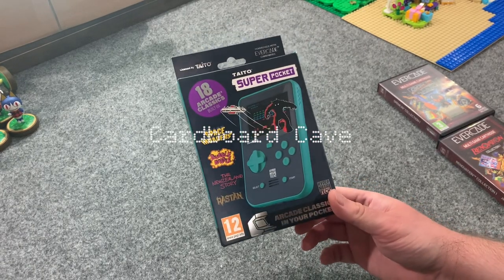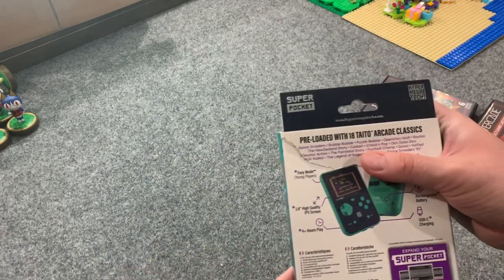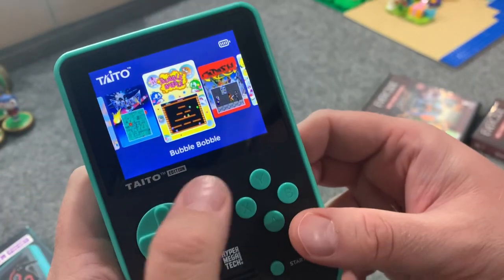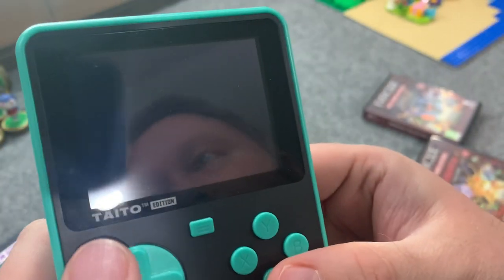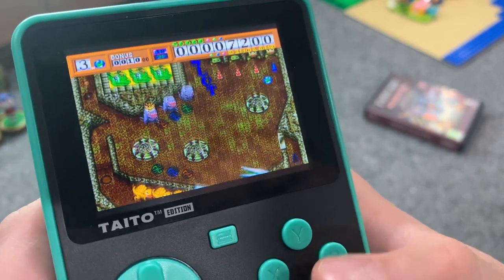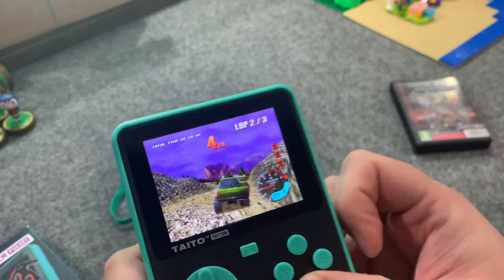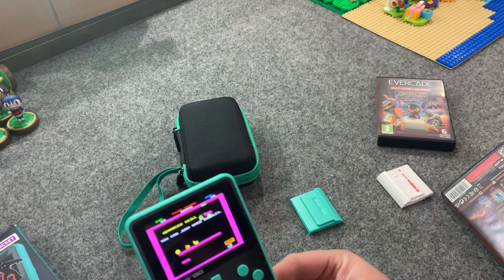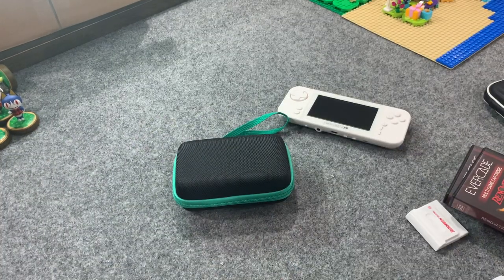Super Pocket Taito Edition Review! Evercade in your pocket?!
I take a close look at and review the Taito edition of the new Super Pocket. With 18 preloaded Taito arcade games and the ability to play 50 evercade carts, is this the ultimate pocket fun, or a serious fail?